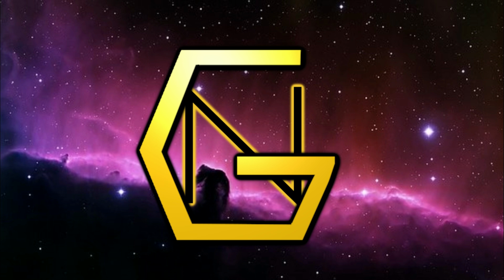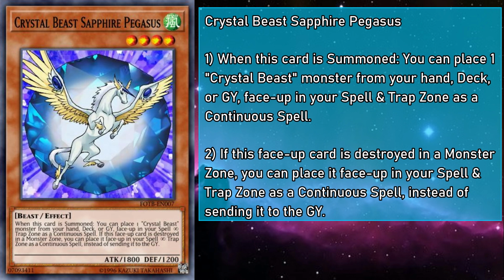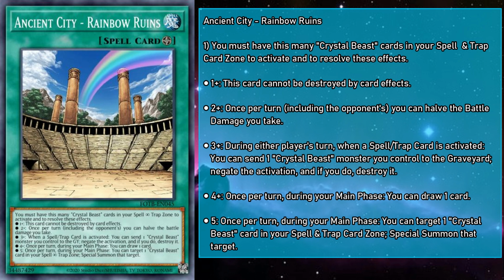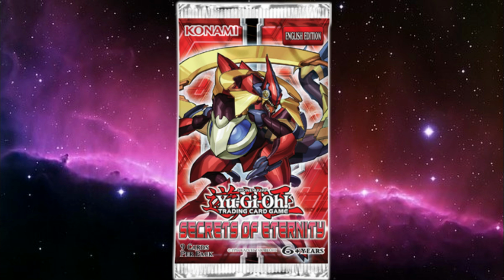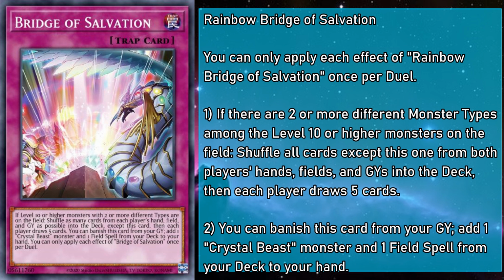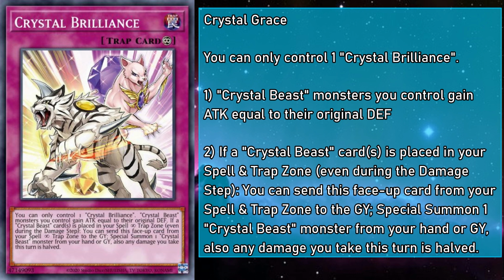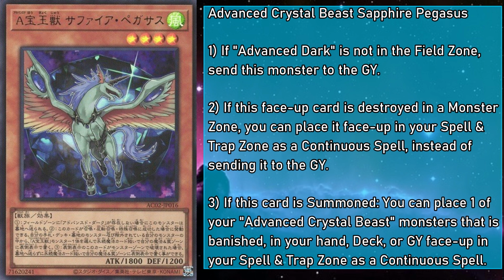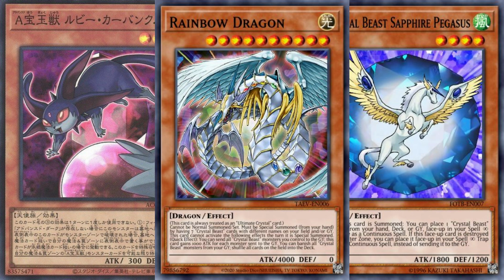Crystal Beasts Explained in 56 Minutes feat. @NESHYBeast [Yu-Gi-Oh! Archetype Analysis]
Alternate Title: Now When Are We Getting The Gem-Knight Crossover Support?

This video is a that will Explain all of the Crystal Beast cards in Yu-Gi-Oh! that have been printed in the card game proper, as well as some that are thematically similar, how they work individually and as a group, as well as synergies with other cards, You might even learn some trivia while you're here!

Hello Everyone! GoldenNova here! The Crystal Beast Structure Deck is on the horizon, so it's time to cover these crystal critters! They've been a fan favorite for well on 15 years, and while the game plan hasn't changed very much, how they accomplish it has jumped leaps and bounds! Come see how the cards interact in today's episode!

Novamojis by Crystlabndce

Guest Starring Neshy

Tales Of Symphonia - Renegade Base

Yu-Gi-Oh! The Falsebound Kingdom - Leader Of The Resistance

Yu-Gi-Oh! Forbidden Memories - Free Duel Theme

Yu-Gi-Oh! The Duelists Of The Roses - Vs. Yorkists

Yu-Gi-Oh! The Falsebound Kingdom - Joey's Boss Battle

Yu-Gi-Oh! Forbidden Memories - Preliminary Match Theme

Yu-Gi-Oh! Duel Links - Jaden Yuki Theme

Bravely Default - Cave Of Darkness

Yu-Gi-Oh! Master Duel - Solo Theme 2

Yu-Gi-Oh! Forbidden Memories - Name Input

0:00 Intro
2:15 Early Crystal Beast Cards
20:27 Pre-Structure Deck Crystal Beast Cards
31:57 Structure Deck Crystal Beast Cards
40:09 Advanced Crystal Beasts
47:50 Tech Cards
51:18 A Word From Neshy
53:37 Outro